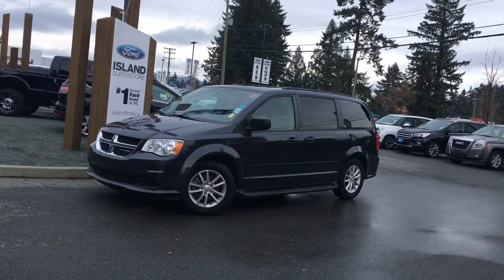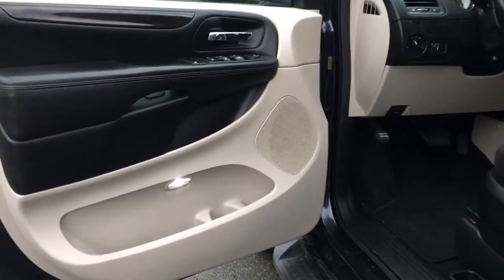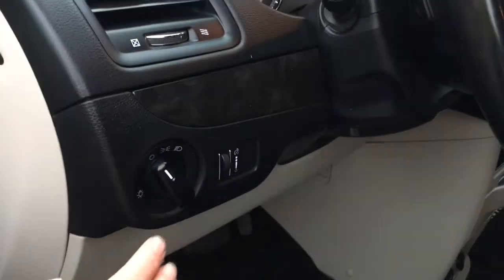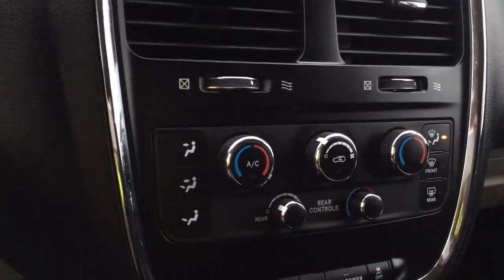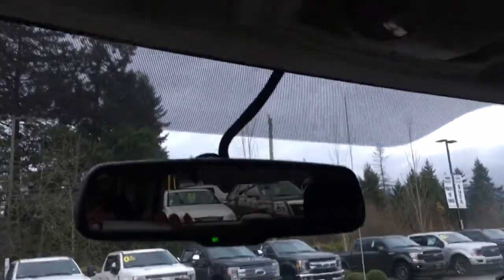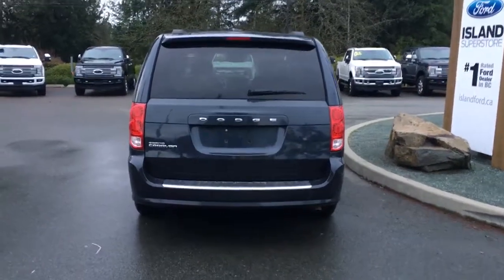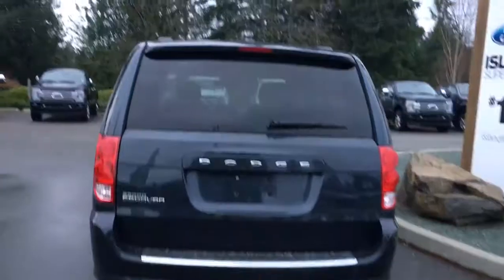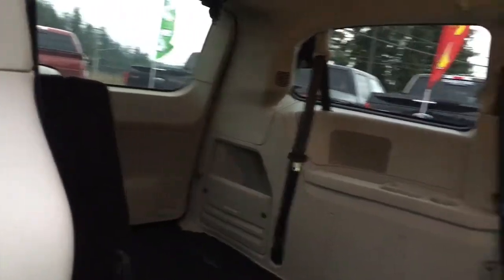2013 Dodge Grand Caravan SE, DVD, Seats 7, Stow N Go Review| Island Ford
Come down today to check out this 2013 Dodge Grand Caravan SE!
Comfortable seating for seven with cruise control and hands-free dialing on the steering wheel so the driver can keep their eyes on the road. Rear defrost, heated side view mirrors and halogen headlights let you see and be seen. Enjoy media choices of AM/FM, Sirius radio or CD as well as DVD player. Dual climate control so passenger and driver can set their perfect temperature. The second row also has climate control. Stow N Go seating so the seats fold right into the floor and enlarge the cargo area. Keyless entry fob, gets you in and away as well as power opening sliding doors. Grab handles in the body make it easier to get in along with runningboards. Plenty of storage and cupholders keep everything in its place. 12 V outlets as well as USB allow you to connect and power up devices. The V6 front wheel drive engine gets you where you want to go. A back up camera makes going in reverse so much easier.
Dealer # 40142. Plus $599 Documentation Fee. Price shown is subject to applicable taxes. BC's #1 rated Ford Dealer.